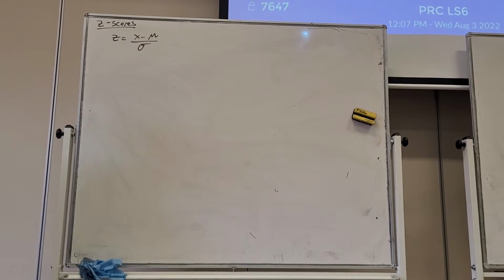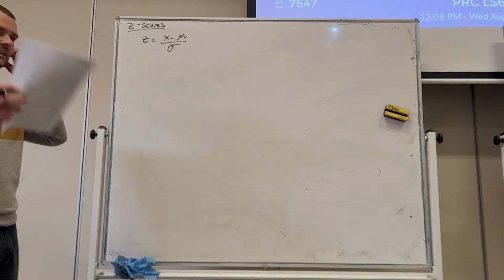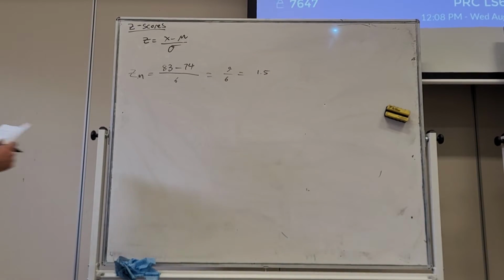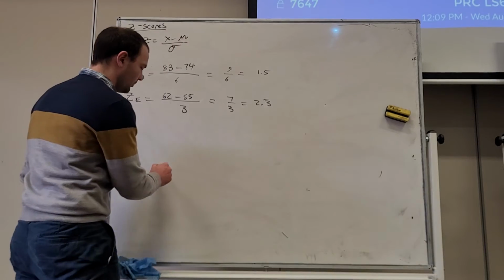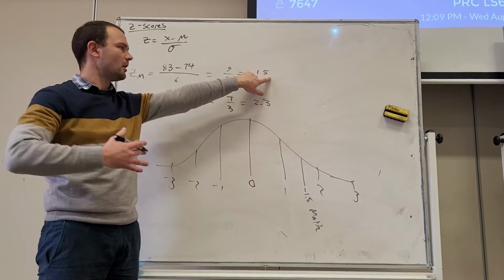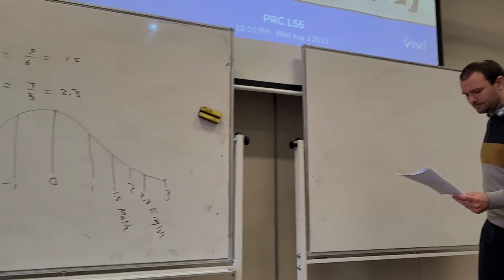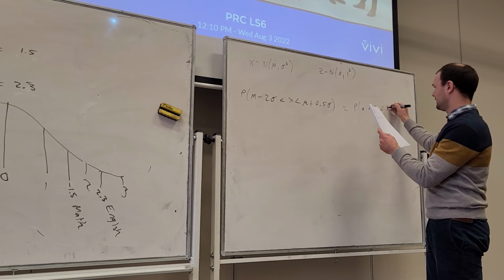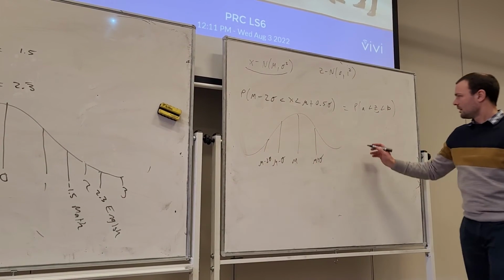8E Z Scores